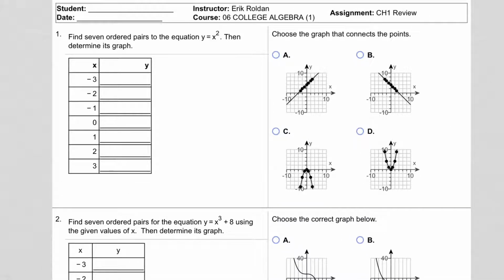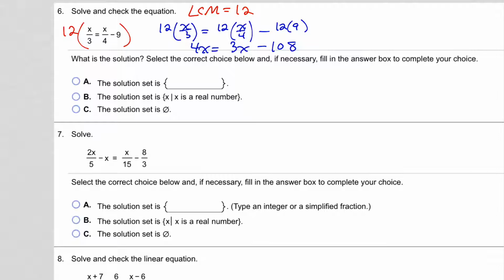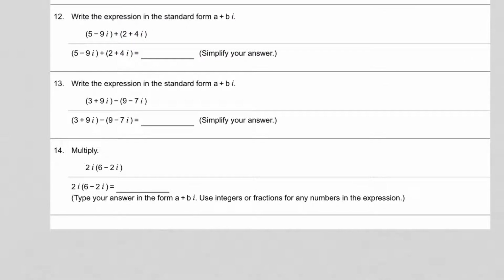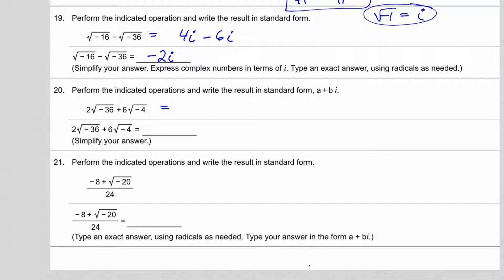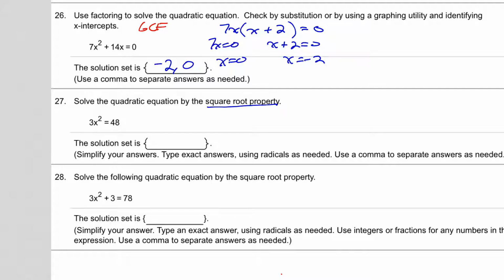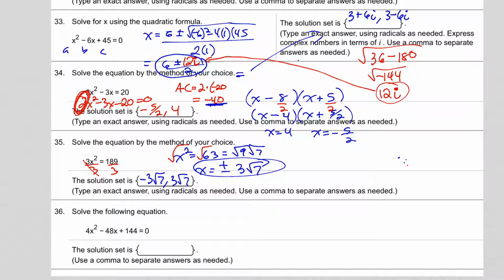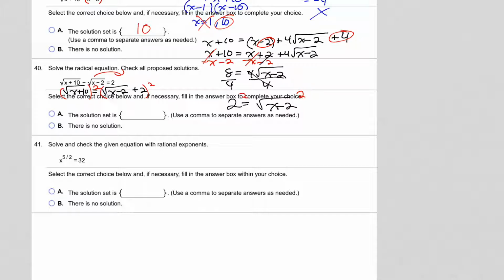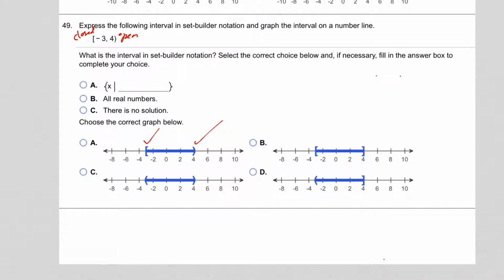CH1 Review SEU College Algebra